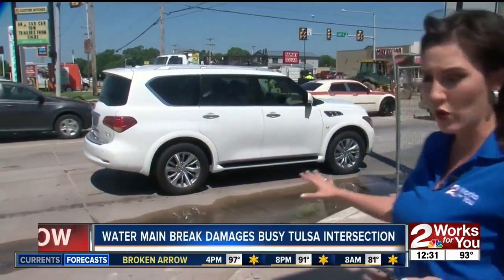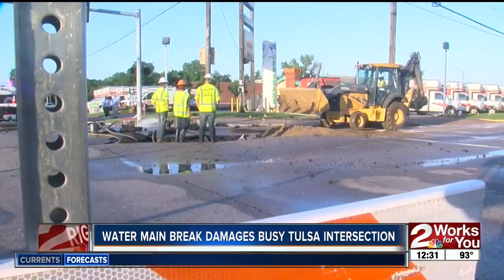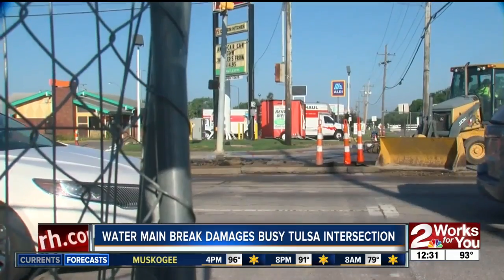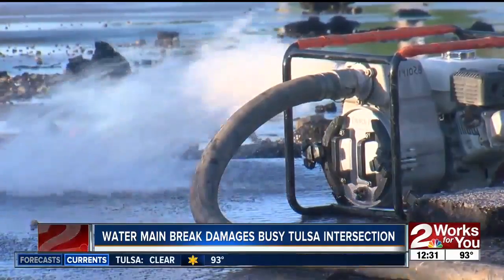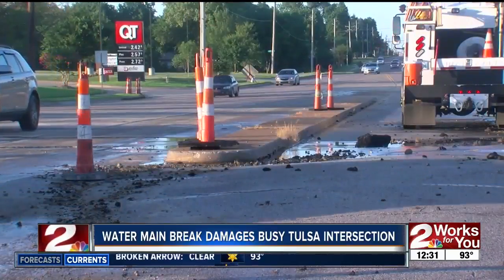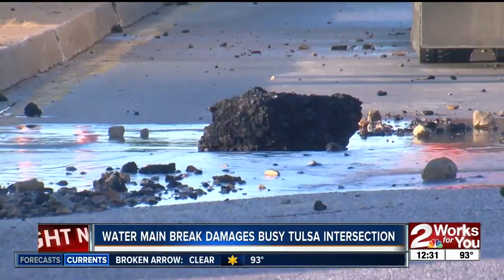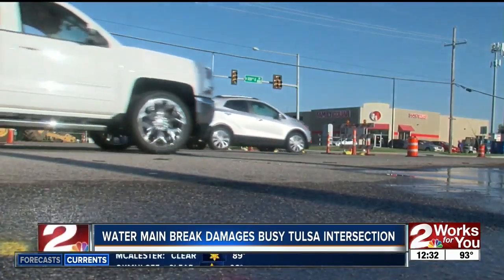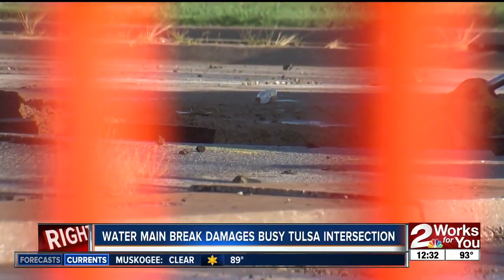Water main break damages busy Tulsa Intersection